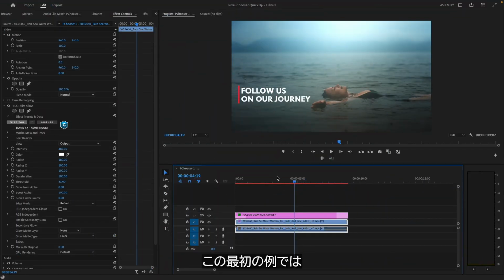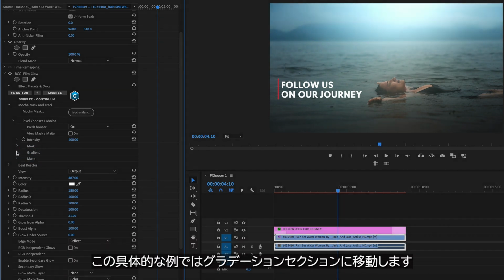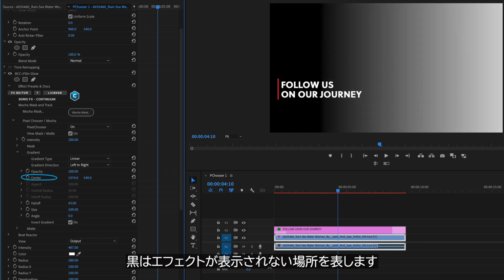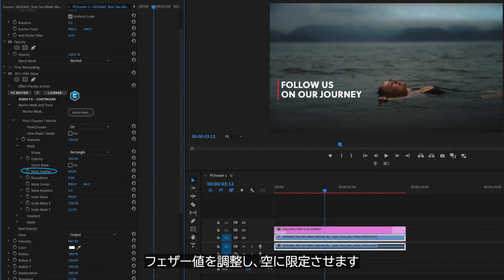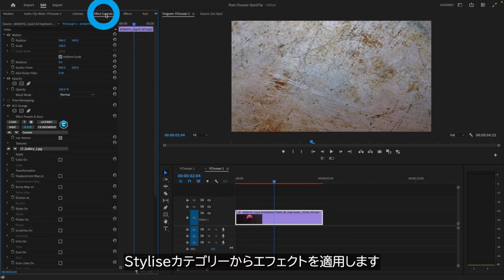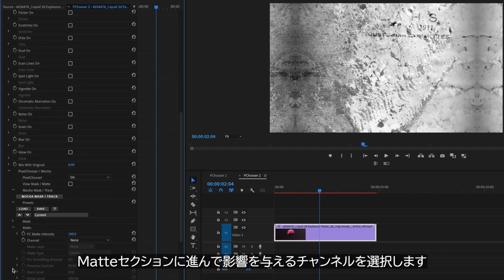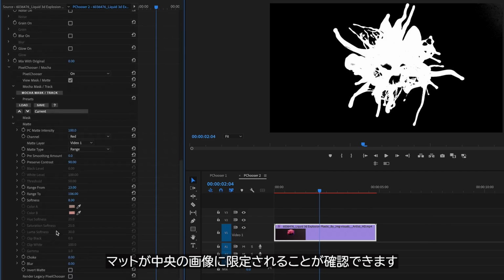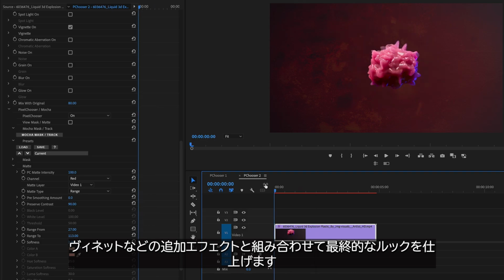[日本語字幕]Pixel Chooserを利用してビデオをクオリティアップ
Boris FX Continuum